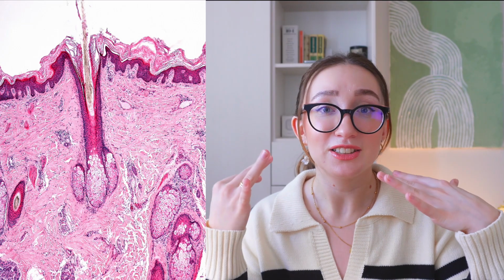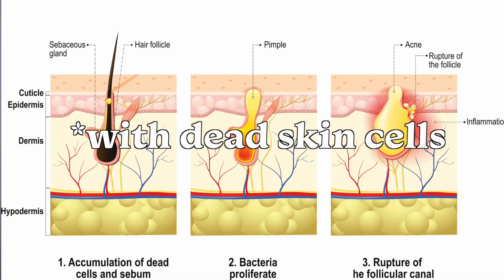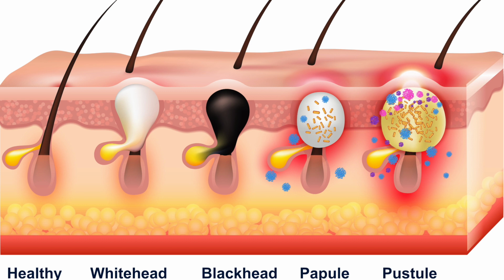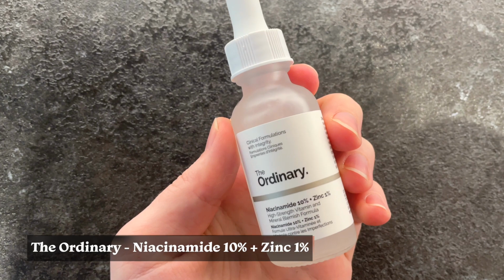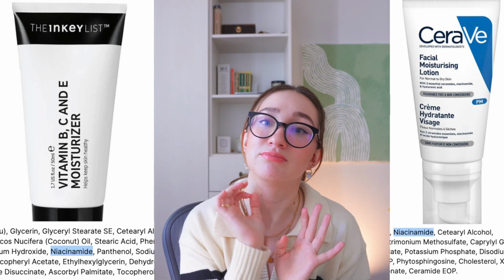BLACKHEADS OR SEBACEOUS FILAMENTS : which ones you have and how to TREAT them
In this video we are going to talk about blackheads and sebaceous filaments. By the end of this video you will understand do you really have blackheads and you need to treat them or you have sebaceous filaments and you need to leave them be (however I will also talk about how to make them less visible!)

Nothing else in this world I hate this much as black dots on my nose, probably they are not as visible as I think but boy oh boy I hate them. But do you guys know that these are not necessarily blackheads you see, these could also be sebaceous filament.

00:00 - intro
01:00 - nothing else in this world I hate as much as black dots on my nose, chin and forehead
01:05 - blackheads
02:50 - sebaceous filaments
03:38 - how to tell if you have blackheads or sebaceous filaments
04:52 - my opinion on pore strips
06:03 - how to treat blackheads and sebaceous filaments
06:51 - double cleansing
08:29 - niacinamide
09:12 - salicylic acid
09:51 - retinol
10:39 - outro & thank you for watching, put the thumbs up if you like this video, this means a lot to me, this way I understand you really enjoyed watching

SKINCARE TRENDS WE NEED TO LEAVE IN 2022 and forget about them! | TRENDS I NO LONGER FOLLOW